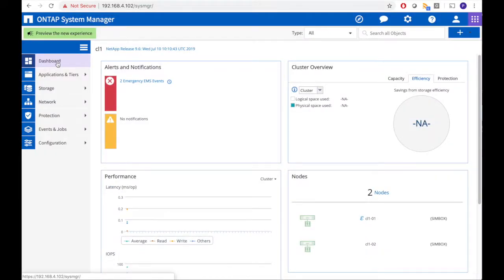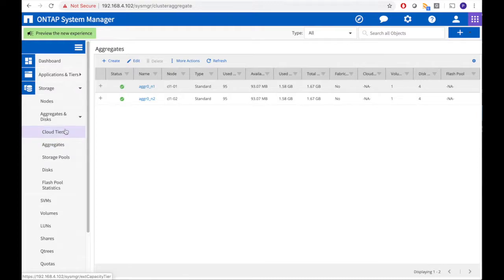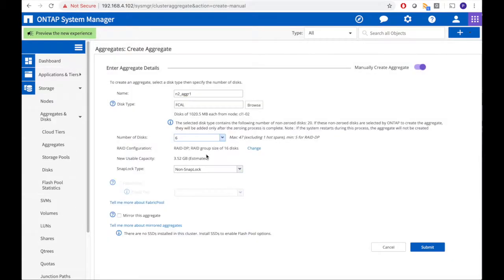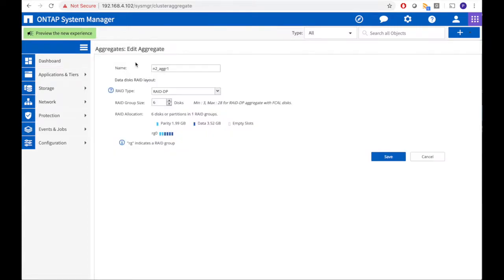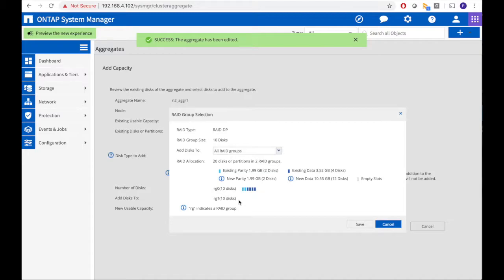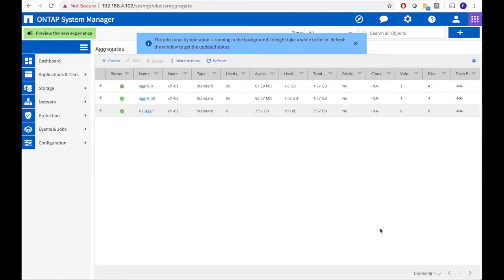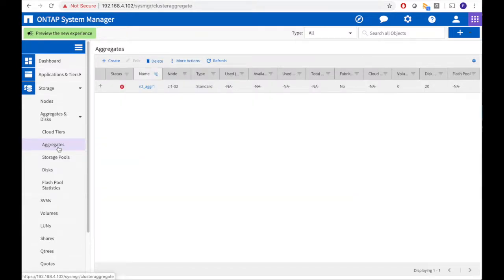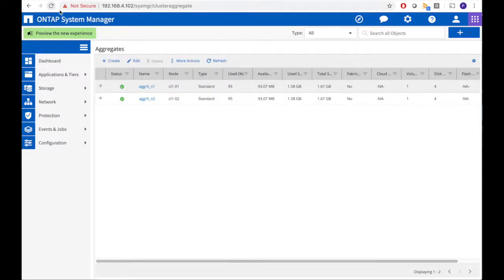NetApp HOWTO Aggregates part3 system manager